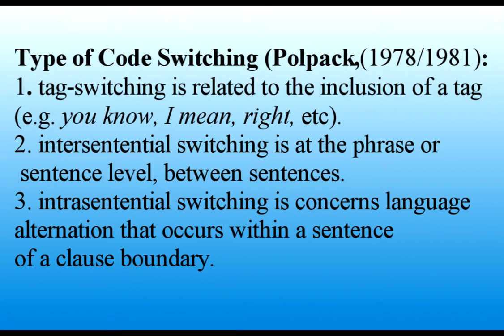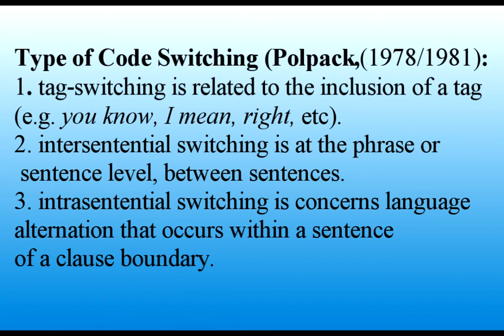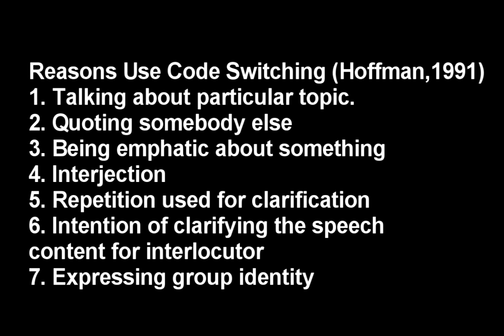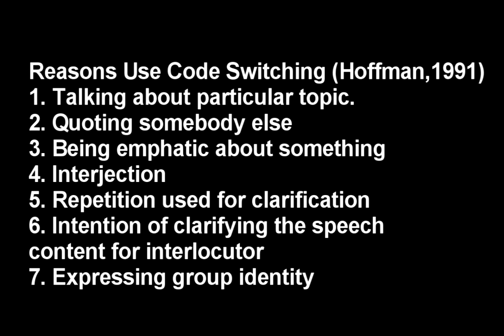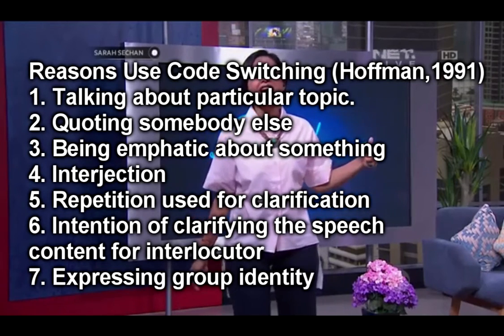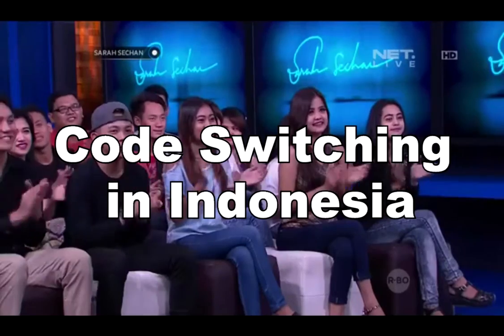Sociolinguistics : Code-Switching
this video is consist of explanation and example about code-switching